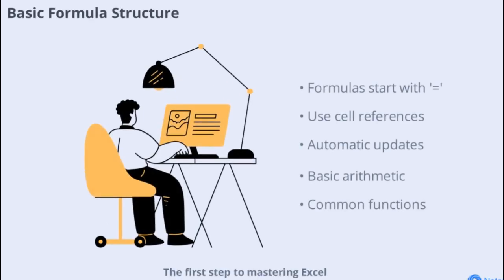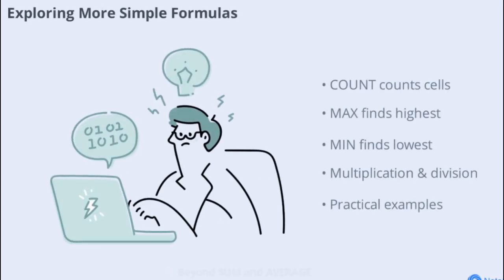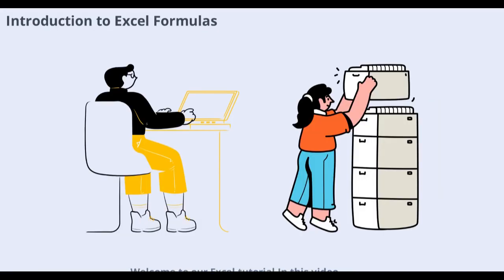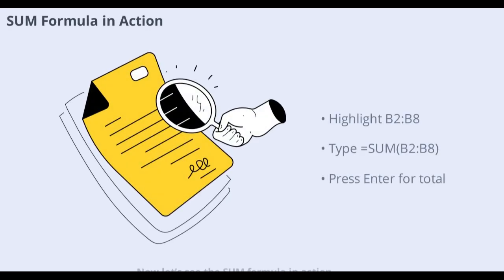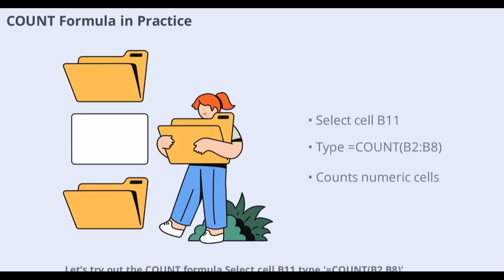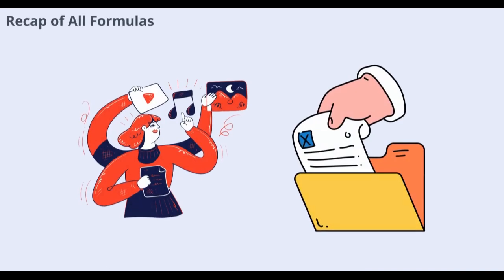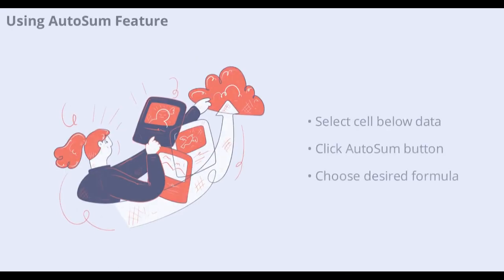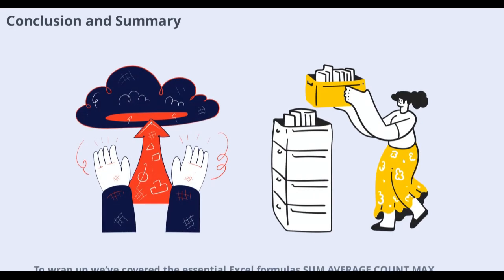ማንም ሊያውቃቸው የሚገቡ 5ቱ ወሳኝ የኤክሴል ፎርሙላዎች | SUM, AVERAGE, COUNT, MAX, MIN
እንኳን ወደዚህ አጭር እና ጠቃሚ የMicrosoft Excel ስልጠና በሰላም መጣችሁ!

በዚህ ቪዲዮ ውስጥ በማንኛውም የቢሮ ስራ፣ መረጃዎችን በአግባቡ ለመተንተን እና ሰንጠረዦችን ለማዘጋጀት በዋናነት የምንጠቀምባቸውን 5 ወሳኝ የኤክሴል ፎርሙላዎች (SUM, AVERAGE, COUNT, MAX, እና MIN) ደረጃ በደረጃ በተግባር እናያለን። ይህ ስልጠና ለጀማሪዎችም ሆነ ክህሎታቸውን ማደስ ለሚፈልጉ ባለሙያዎች ተስማሚ ተደርጎ የተዘጋጀ ነው።

በቪዲዮው ውስጥ የምናያቸው ዋና ዋና ነጥቦች (Timestamps)፦
0:00 - መግቢያ (Introduction to Excel Formulas)
1:15 - የድምር ፎርሙላ አጠቃቀም (How to use SUM)
2:30 - የአማካኝ ስሌት (How to use AVERAGE)
3:45 - የቁጥር መቁጠሪያ (How to use COUNT)
5:00 - ከፍተኛ እና ዝቅተኛ ዋጋዎችን መለየት (How to use MAX & MIN)
6:15 - ማጠቃለያ እና የተግባር ልምምድ